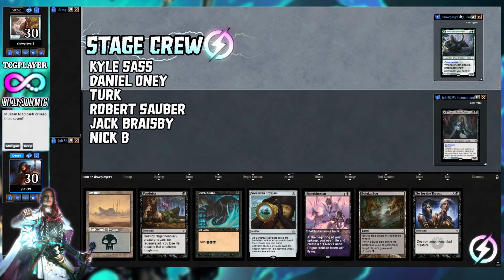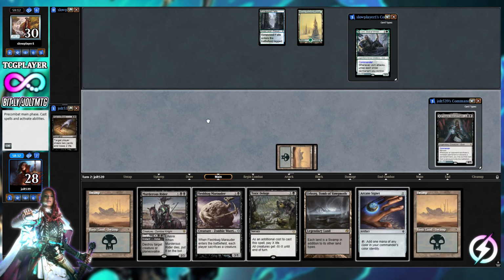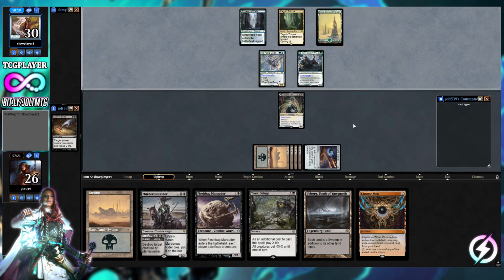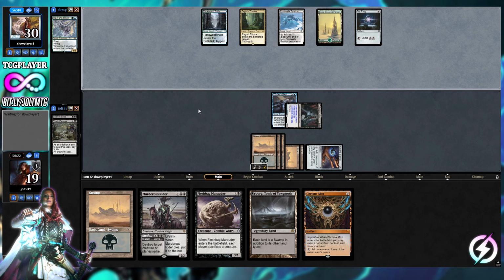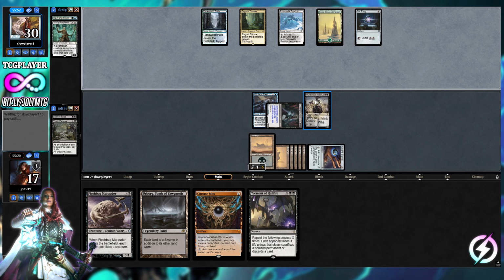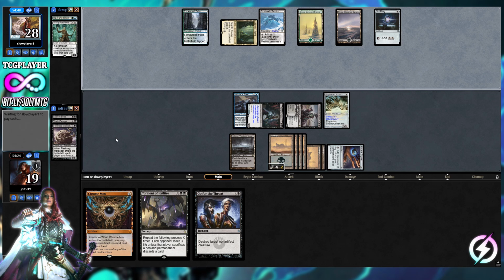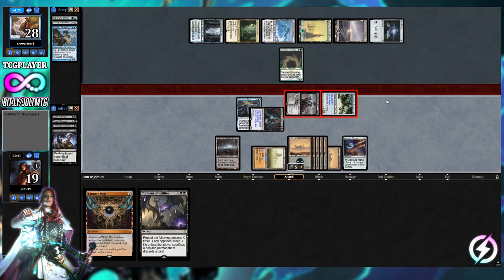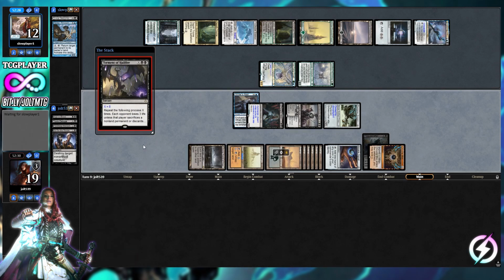Jolt - Commander - Tergrid, God of Fright vs Jorn, God of Winter